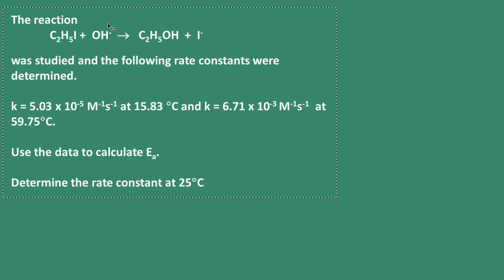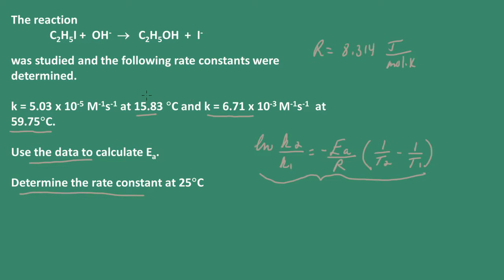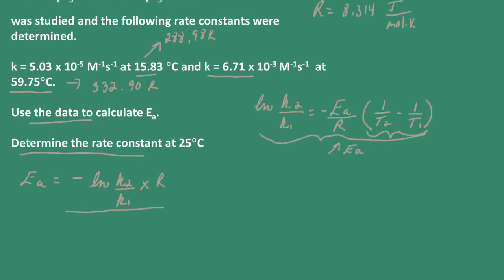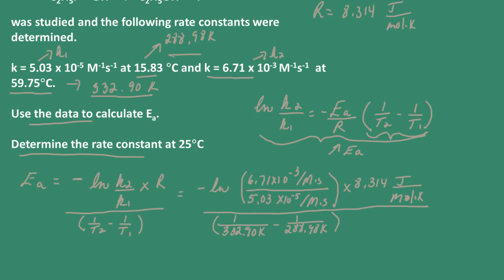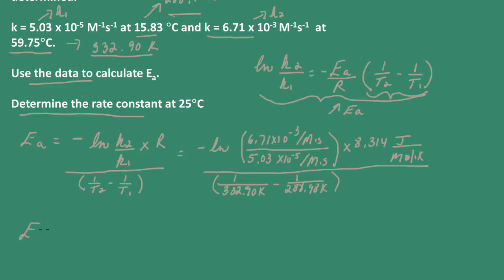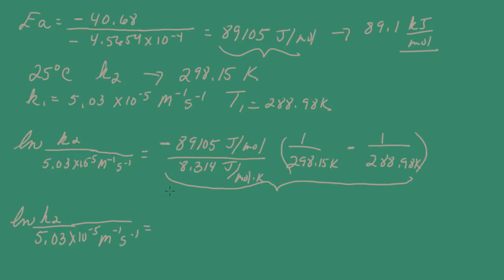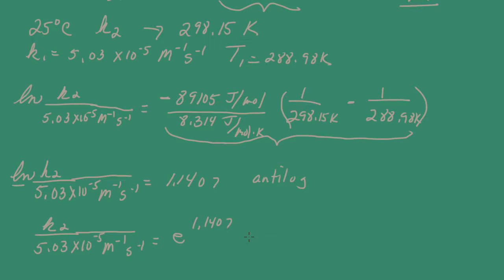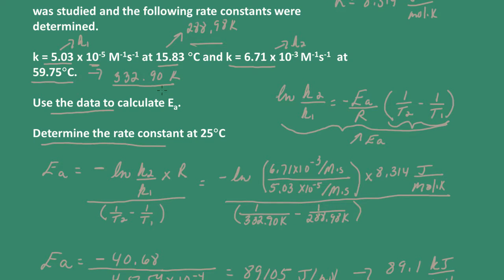Calculate the Activation Energy Using the Arrhenius Equation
Determine the activation energy using the Arrhenius Equation